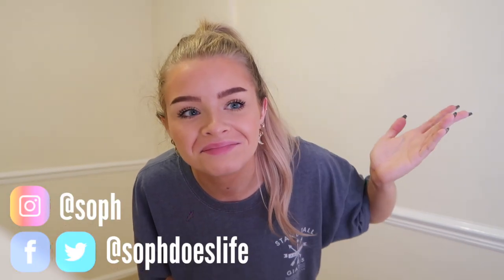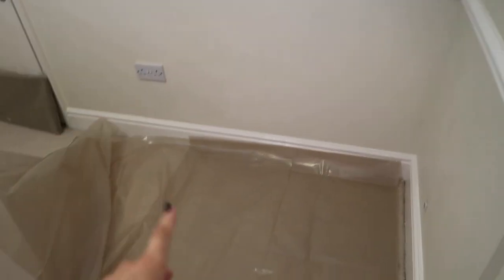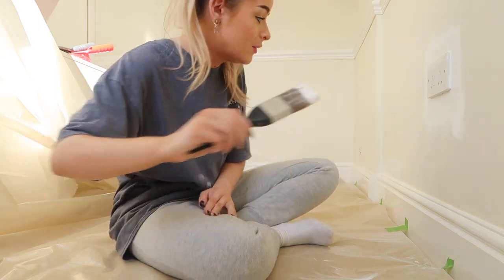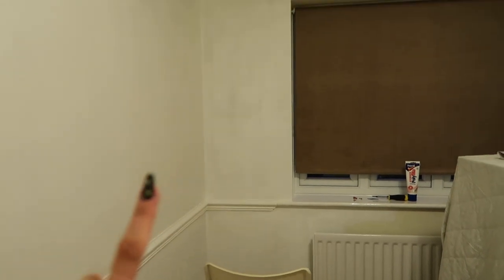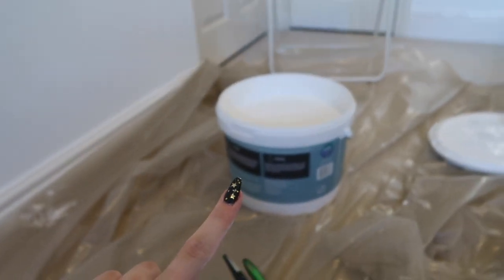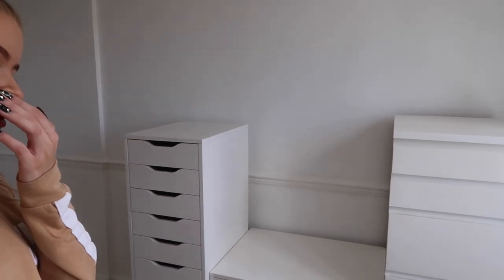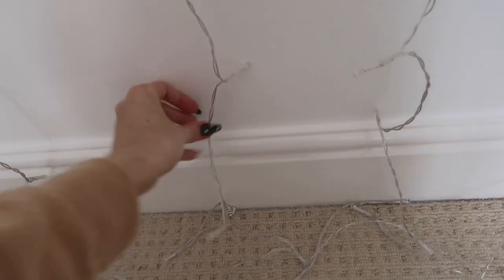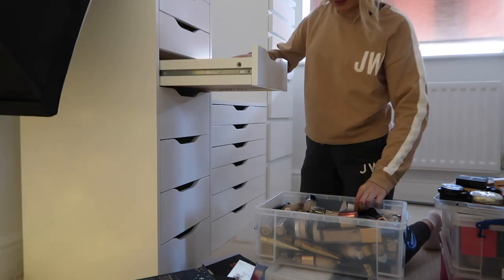FILMING/BEAUTY ROOM TRANSFORMATION- BEFORE + AFTER!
♡PRODUCTS MENTIONED:

Fairy Lights
Command Hooks
Acrylic Liquid Lipstick/Gloss storage
Drawer Dividers
Plastic drawer Containers